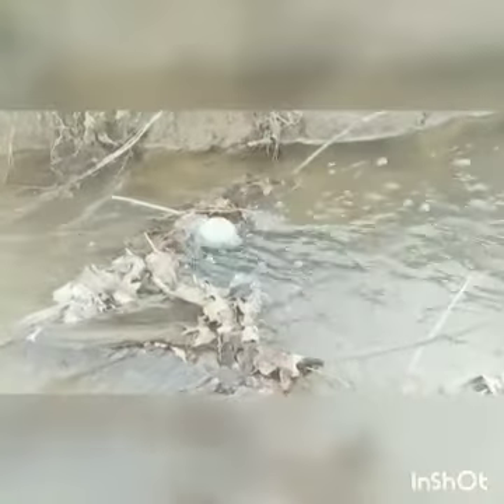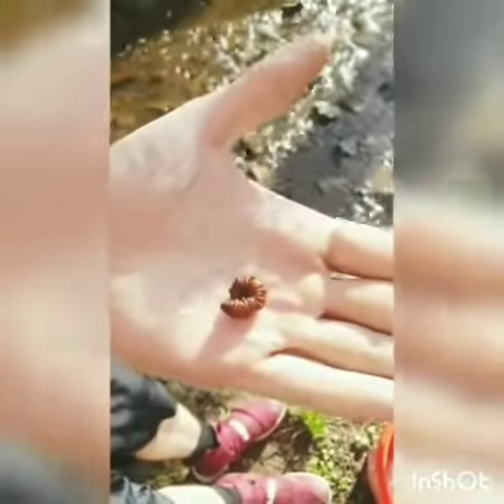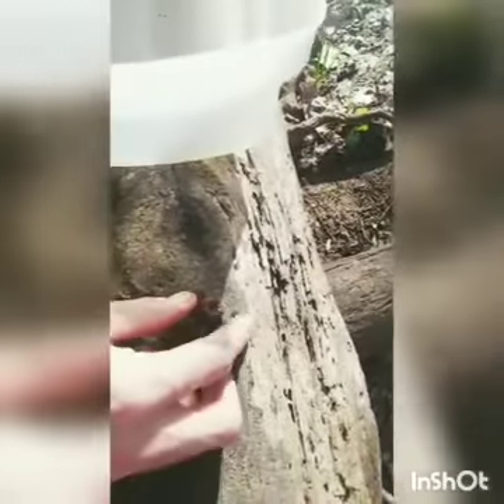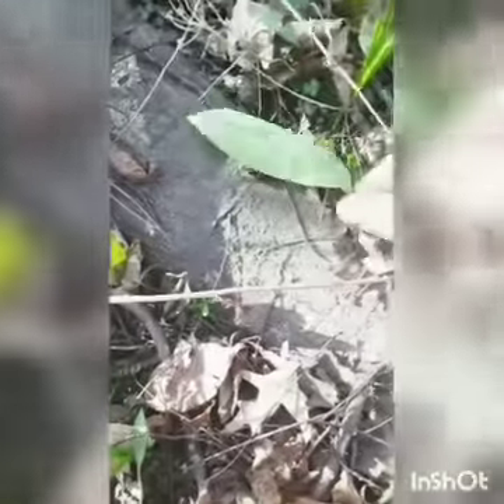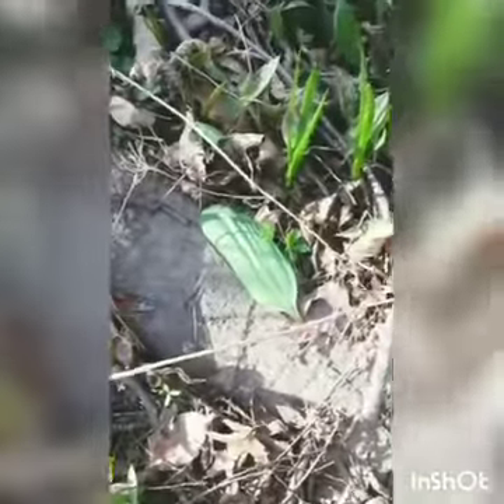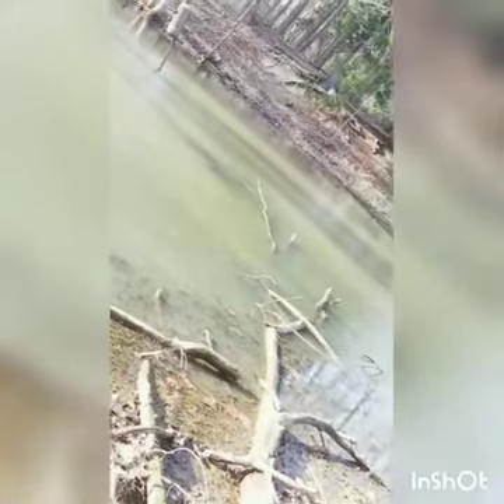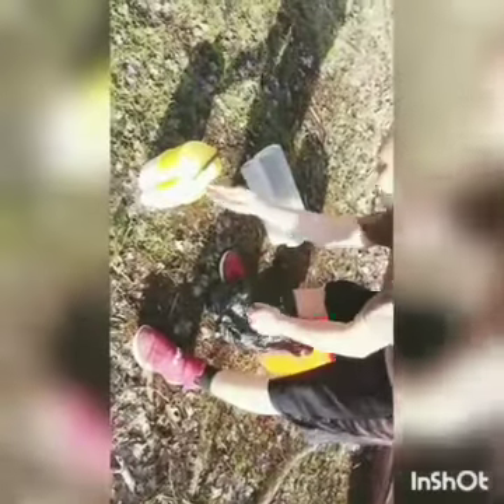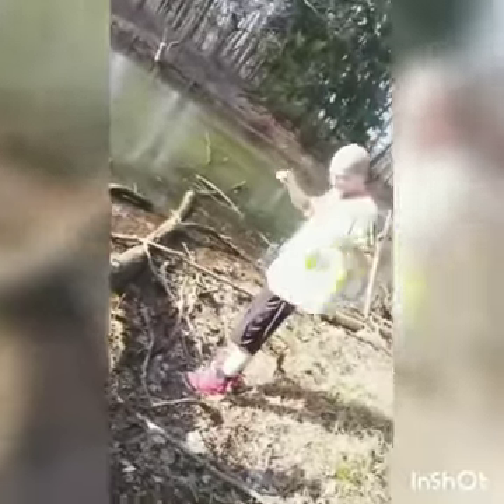Fish Trap Fail and Deer Almist attacked me lol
Went down to metro parks to set some fish traps and had a mini adventure!